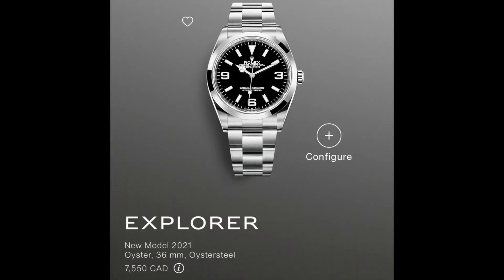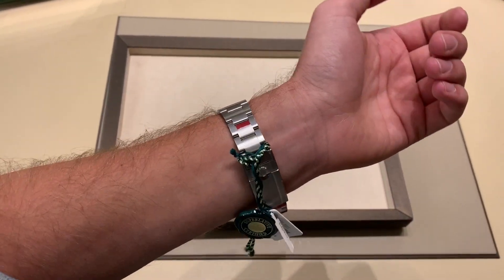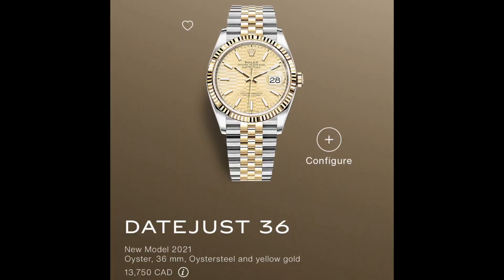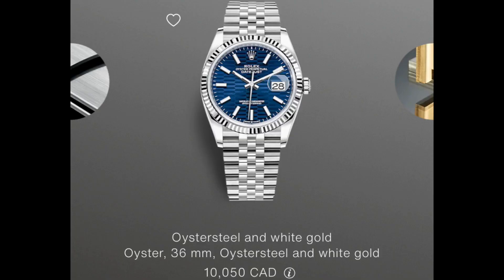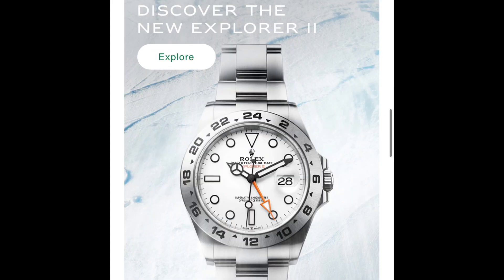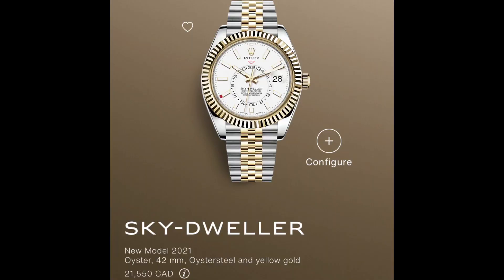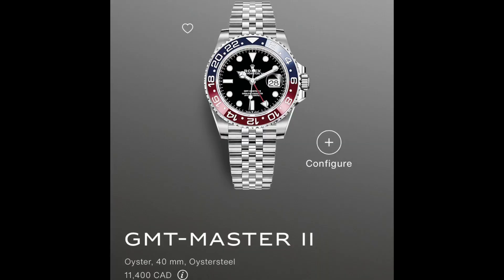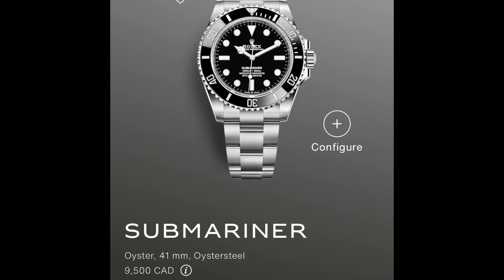My Favourite Rolex 2021 Models